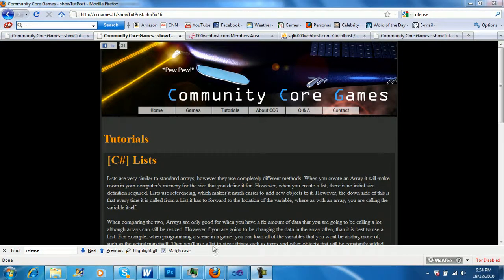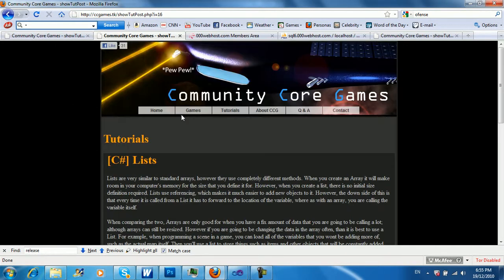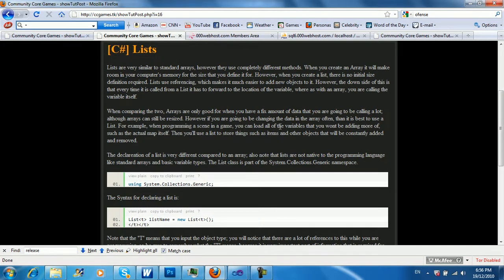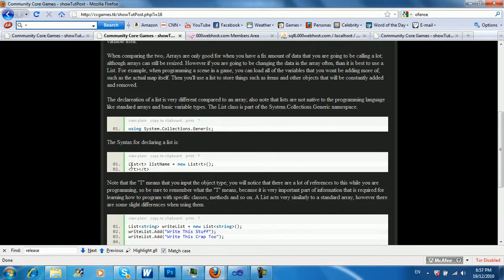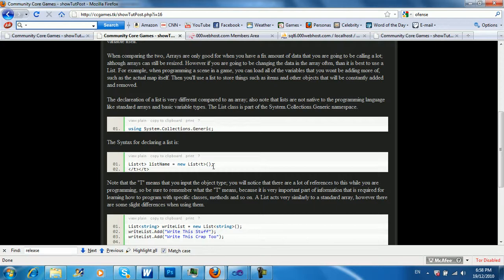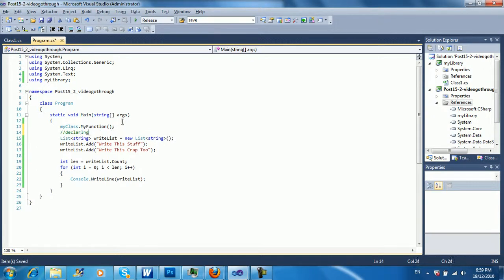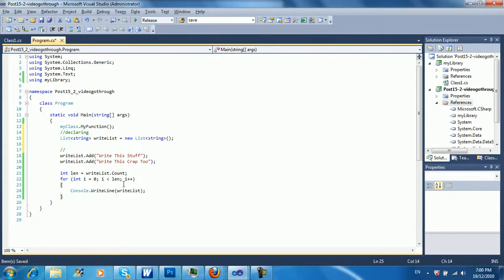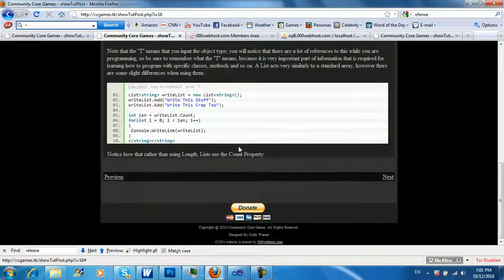HotNoobs C# tutorial - Lesson 16 - Lists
This is a programming tutorial on microsoft's C# language.
In this clip i am going over the post ive previously published